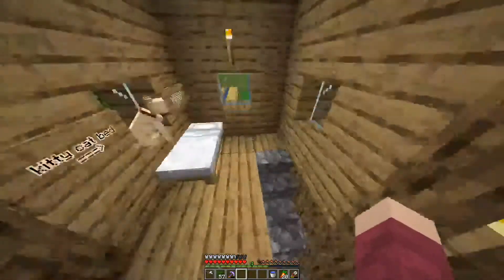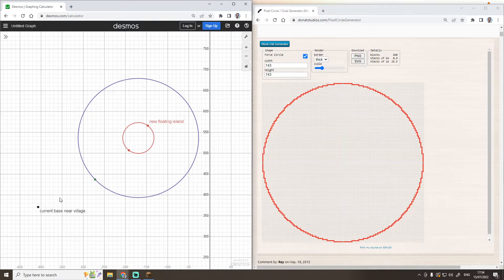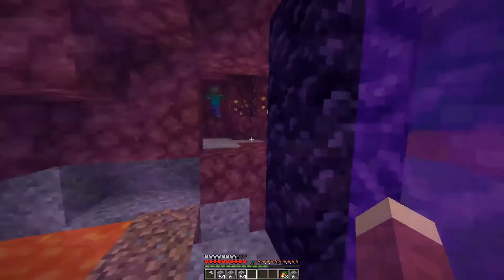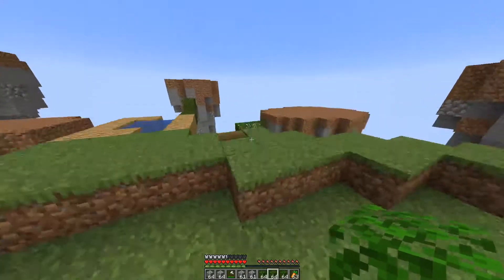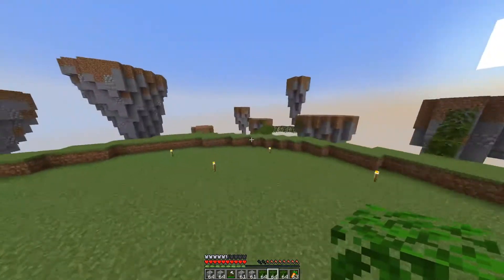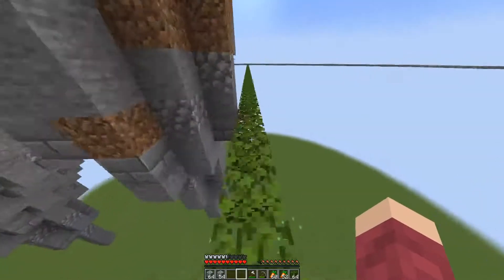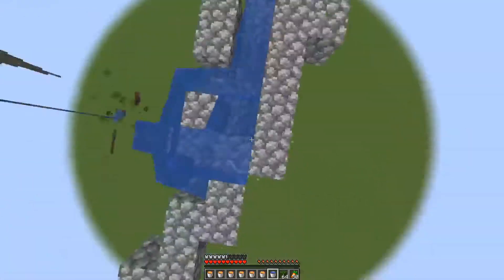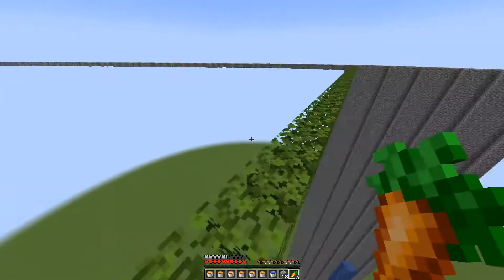I Built This...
(ep 11) I am building a wall

Mogswamp is a cool mine craft guy

Want your own Minecraft Server?
ApexMC Hosting is perfect for you!
I've used their services for just over a year now, and haven't had a SINGLE problem!

(Making a purchase through this link helps me out a TON!) :D